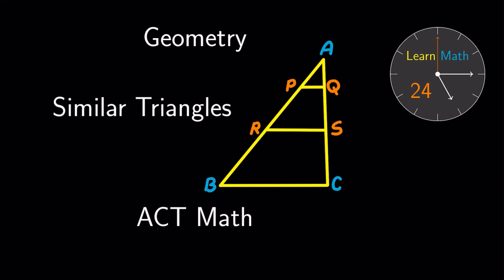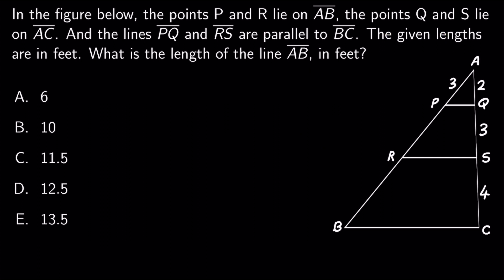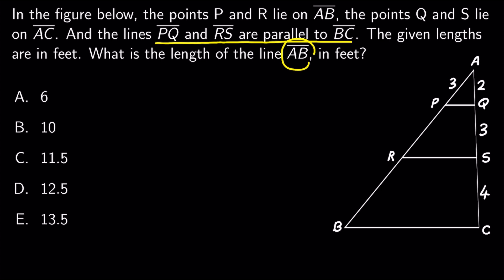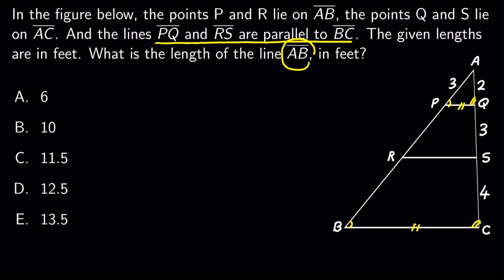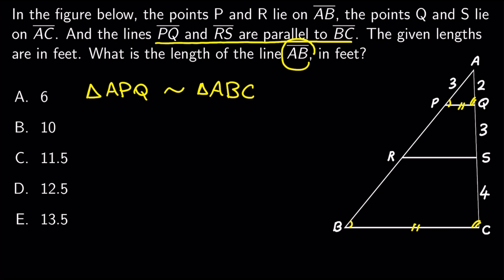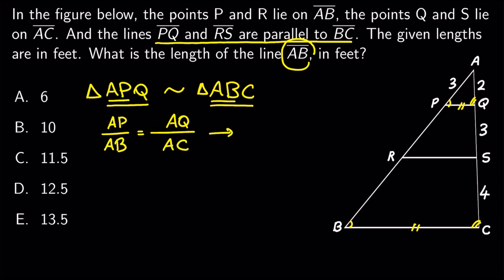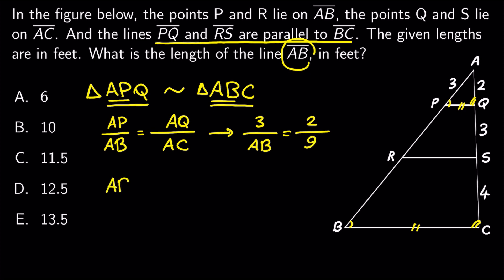ACT Math - Geometry 📐 - Similar Triangles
Welcome back to @LearnMath24! In this video you will learn how to solve a typical question from the ACT Math Test which involves similar triangles.

This video serves as a valuable resource for ACT Math Test preparation. My primary objective is to provide you with a concise and accessible problem walkthrough that will empower you to excel in the ACT Math Test.